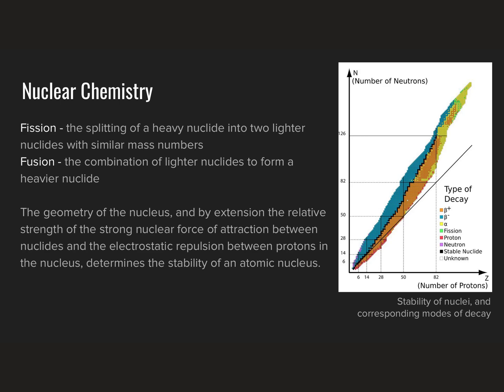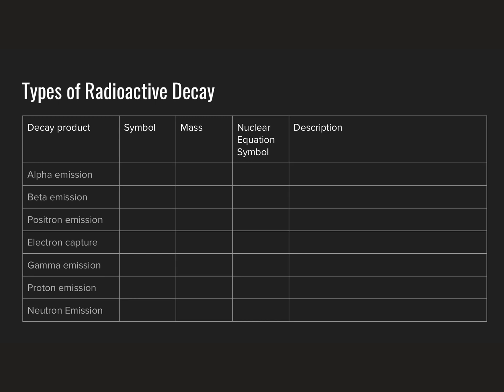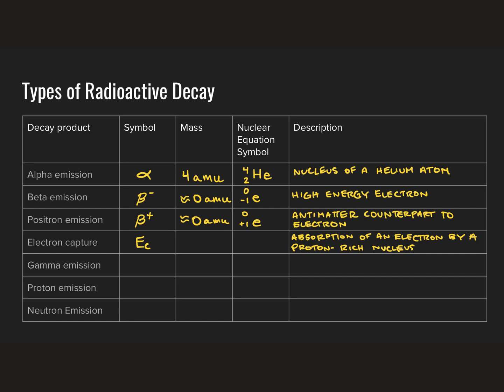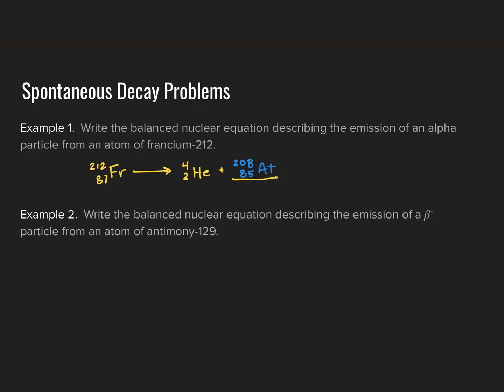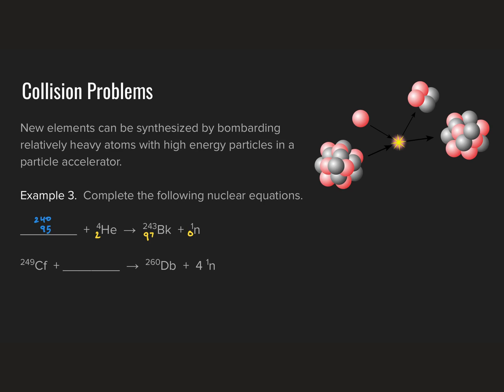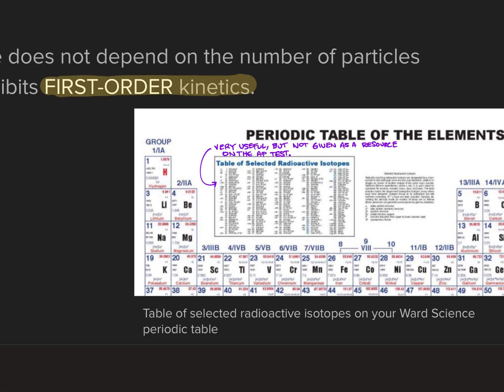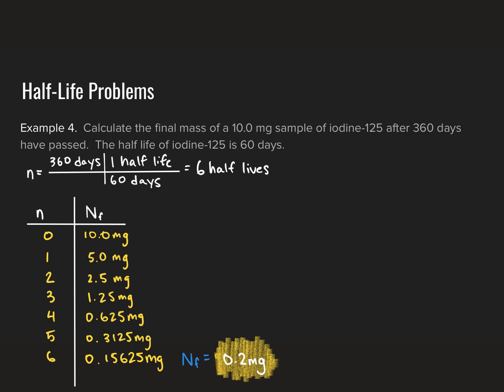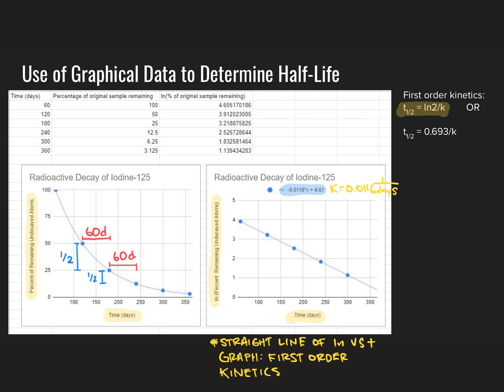AP Lecture 18.1 - Nuclear Chemistry